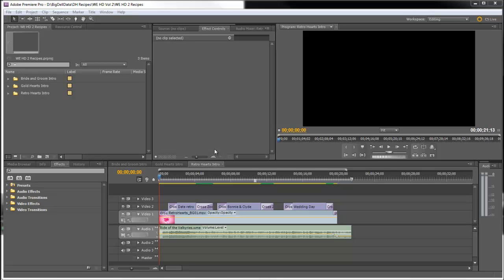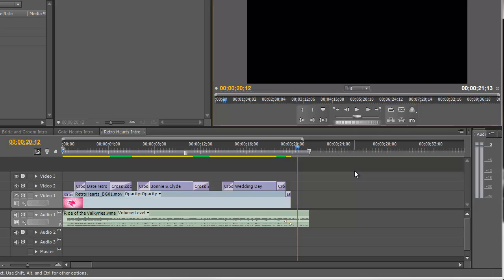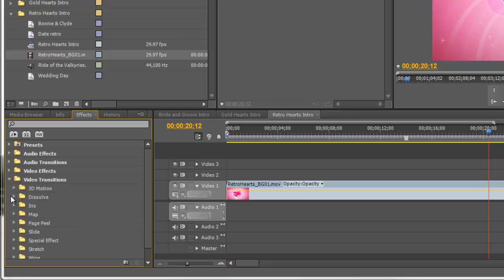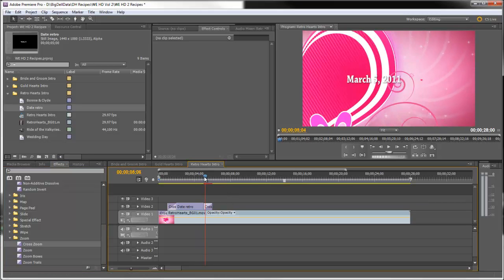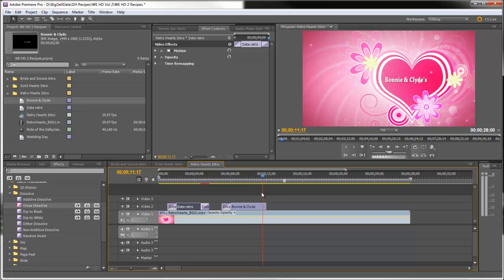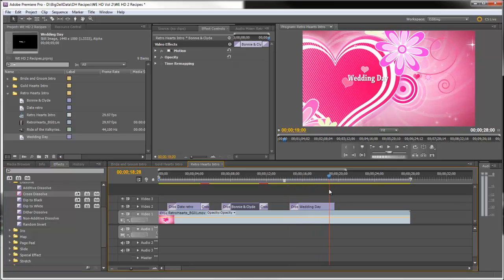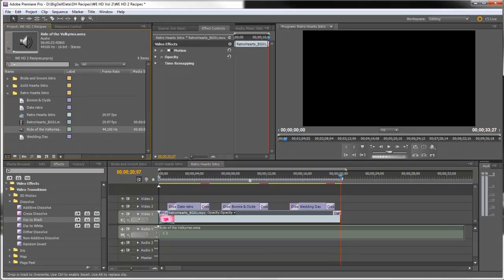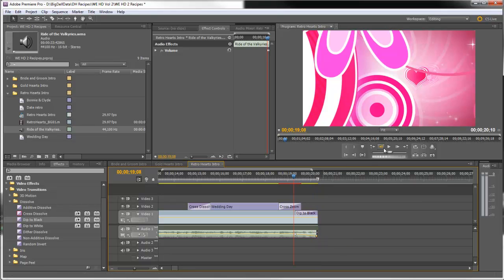Making a Retro Wedding Video Intro in Adobe Premiere Pro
See how to put together fun retro looking wedding video intro using the video backgrounds for on Wedding Essentials HD Vol 2 in Adobe Premiere Pro.